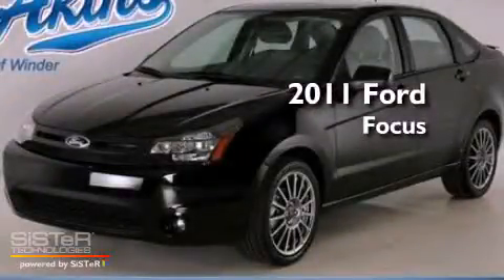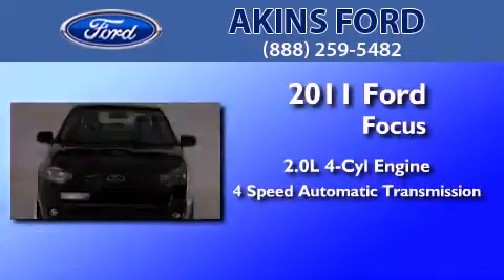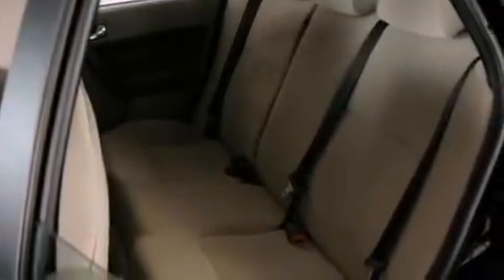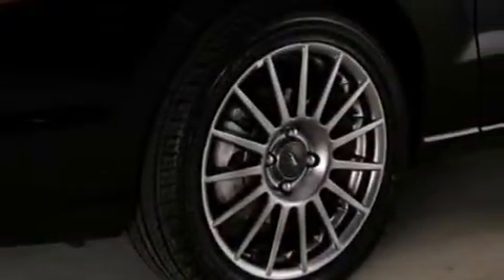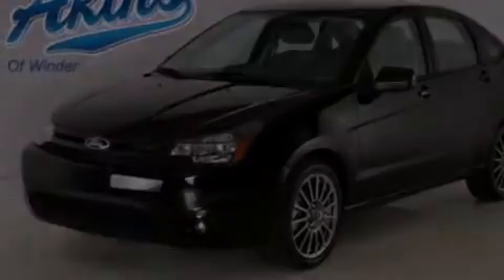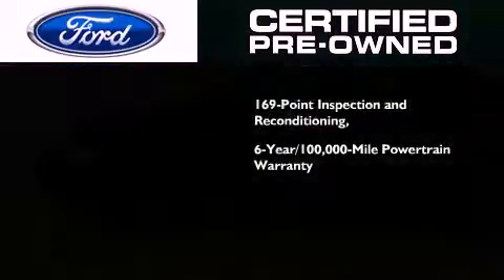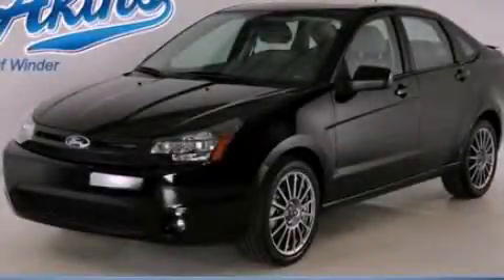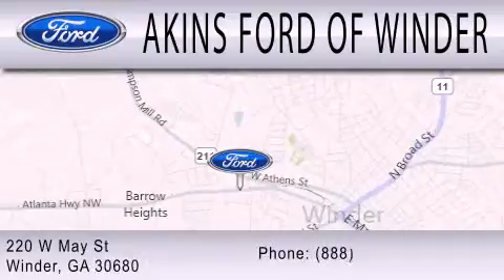Certified 2011 Ford Focus Winder GA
Year : 2011
 Make : Ford
 Model : Focus
 Engine : 2.0L I4 16V MPFI DOHC
 Trans . : 4-SPEED AUTOMATIC
 Exterior : BLACK
 Miles : 35,239
 Interior : TAN
 Stock : UW184413